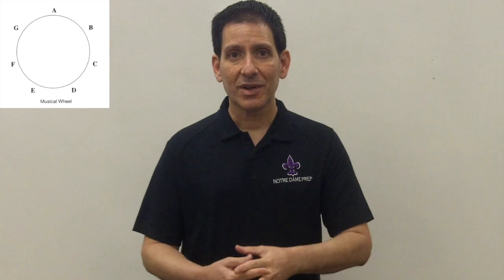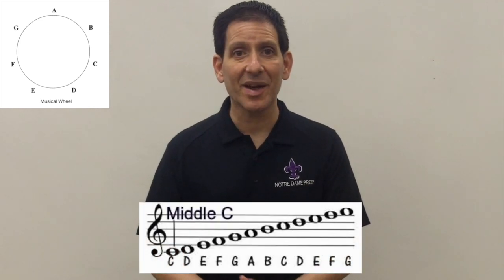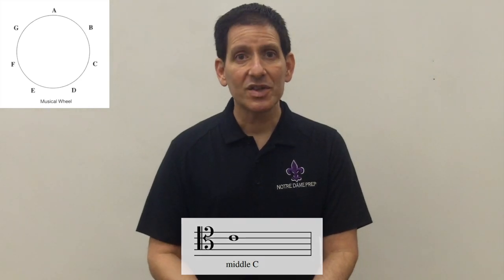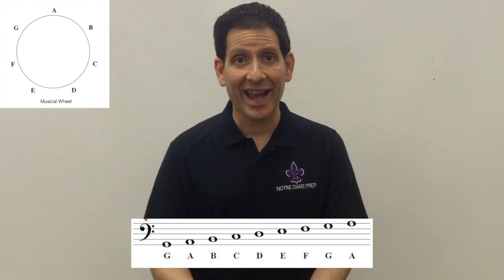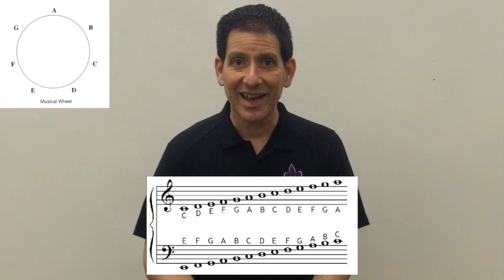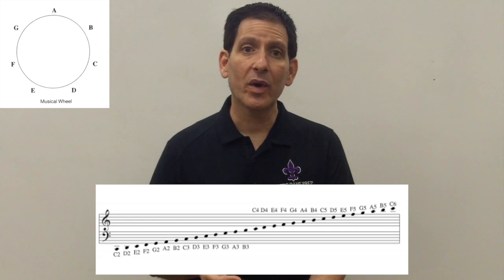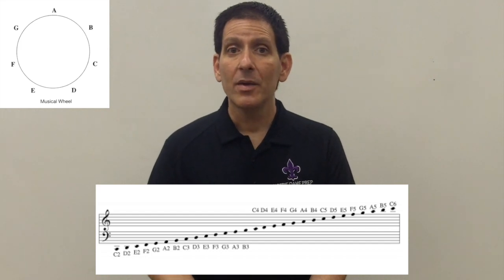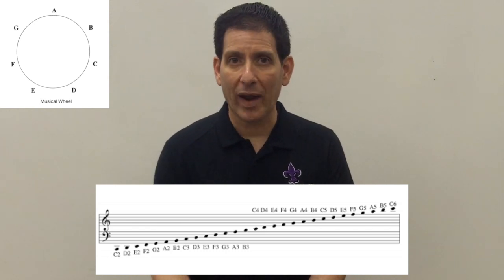Intro to Music Theory - The 4 Clefs and Registers (Lesson 1)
A video series to support a Intro to Music Theory course.